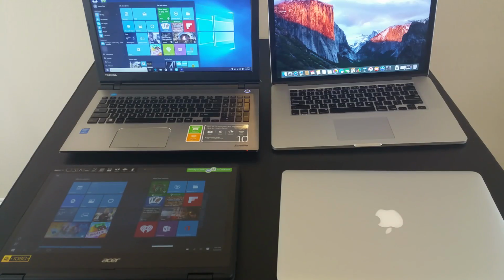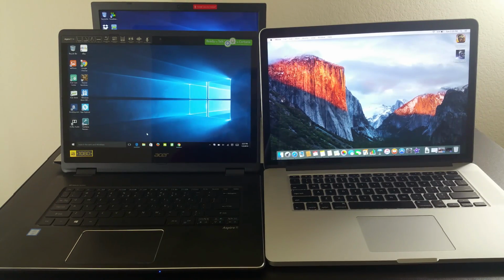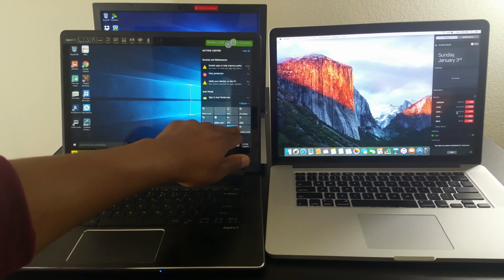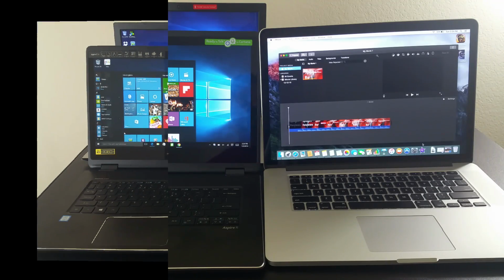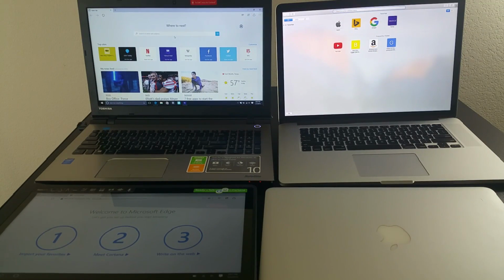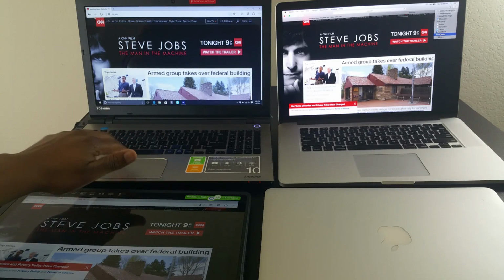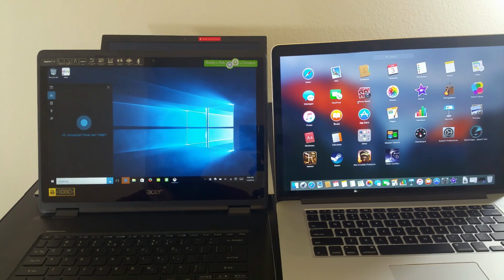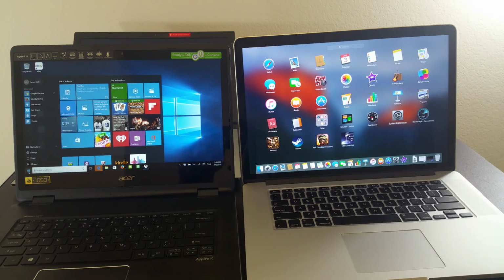PC VS Mac Round 2: Windows 10 VS El Capitan